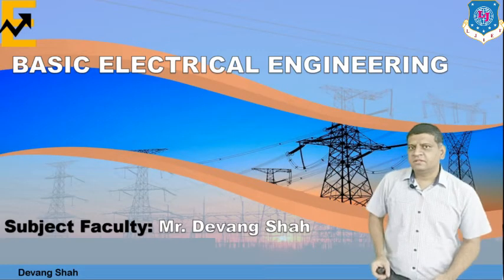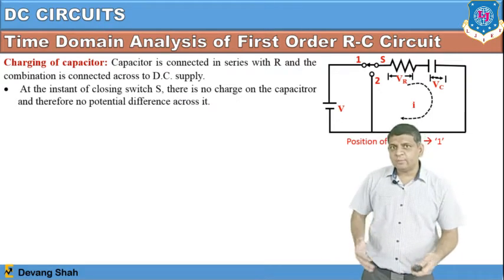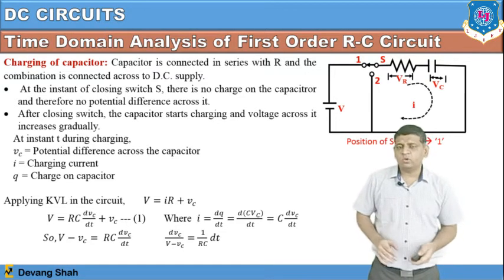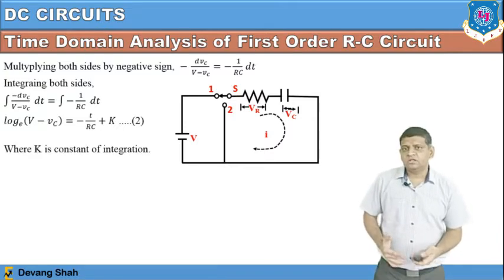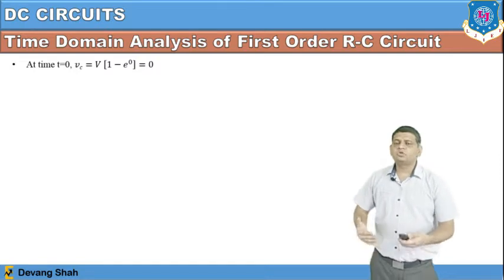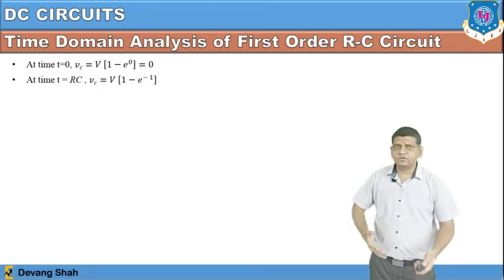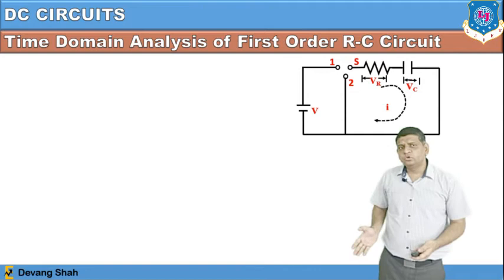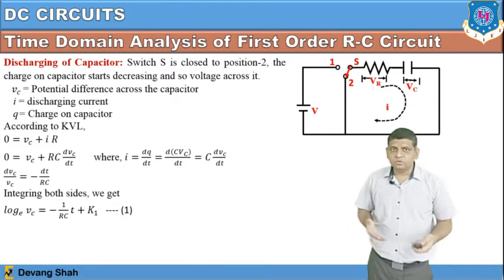Lec-04 Charging and Discharging of Capacitor| Basic Electrical Engg| First Year Engineering